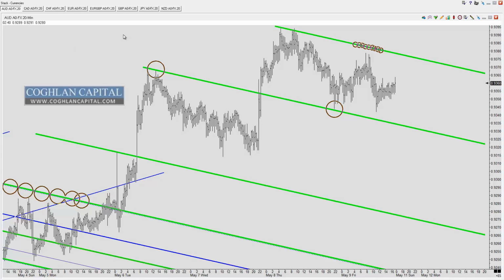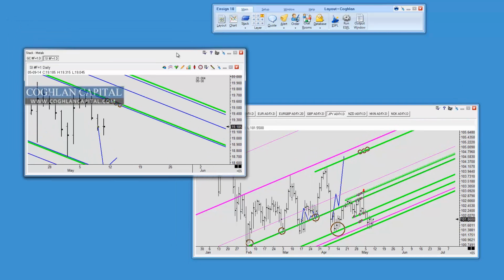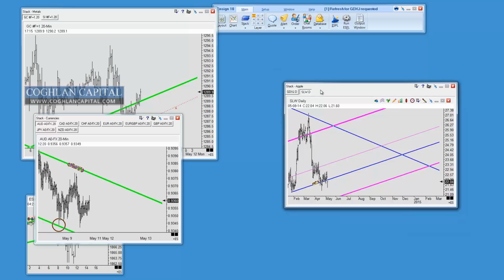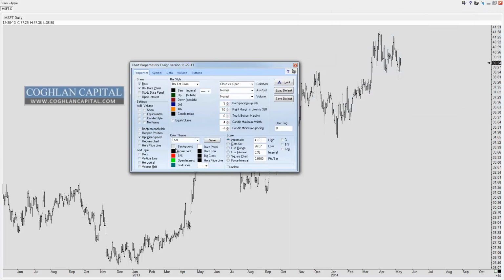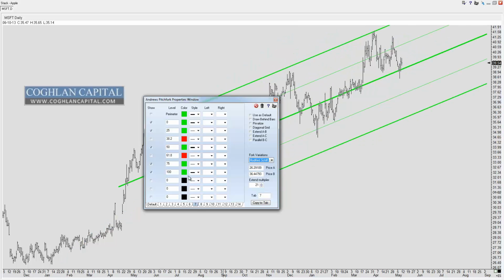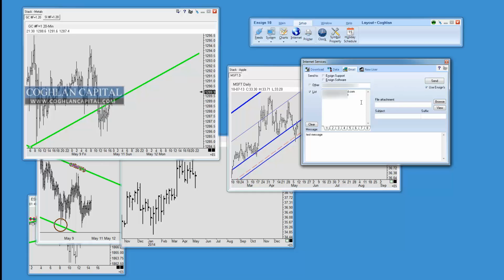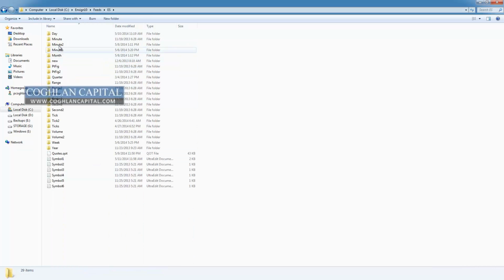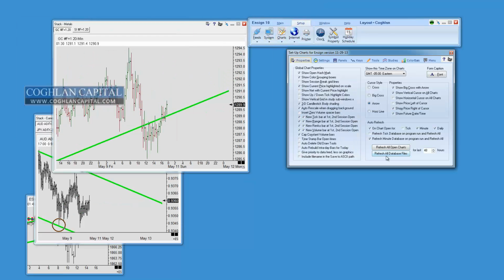Ensign 10 Tutorial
members